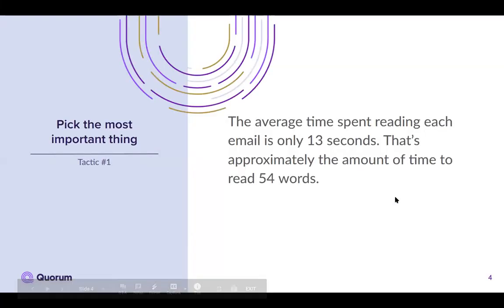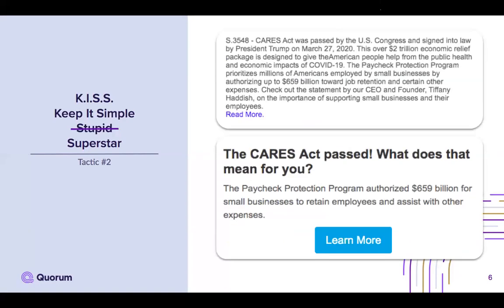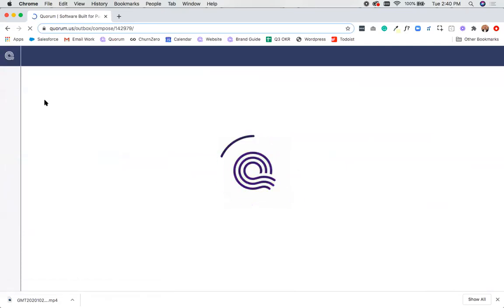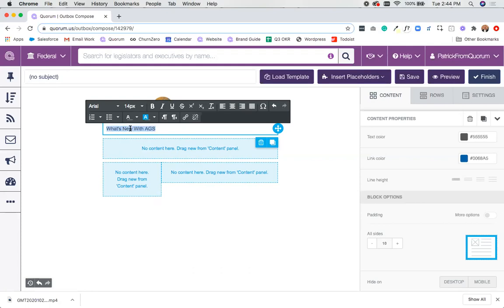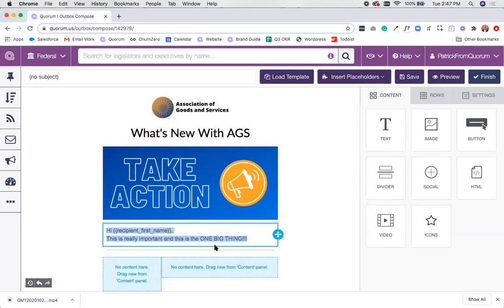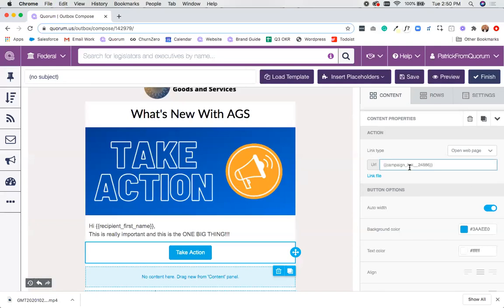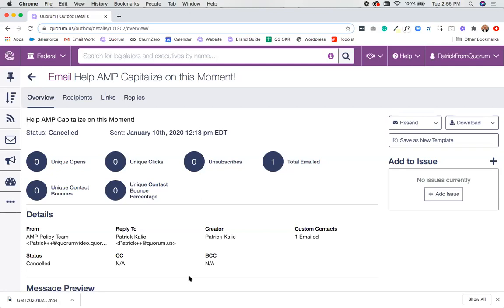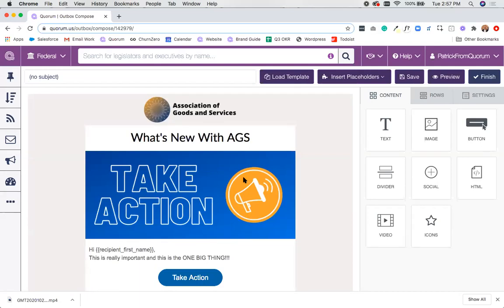Workshop: Let's Build a Newsletter Together!